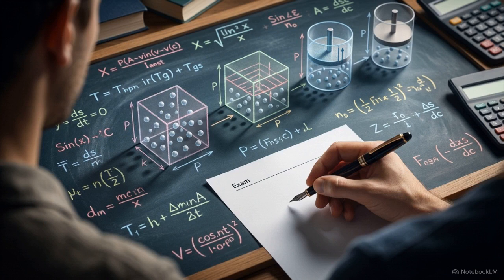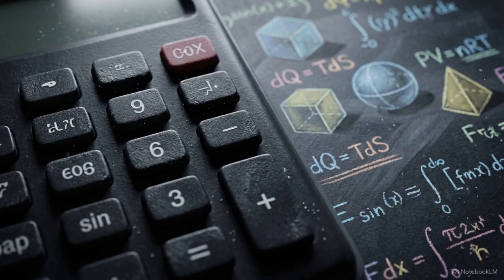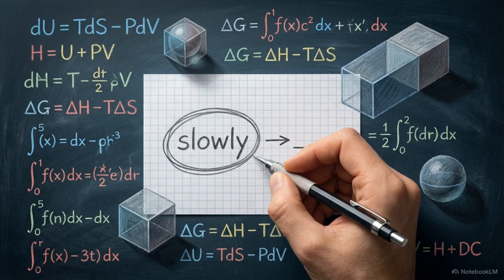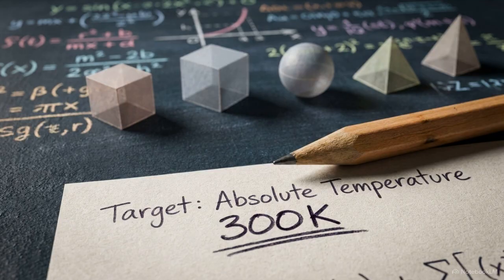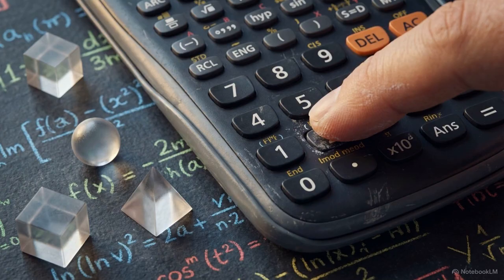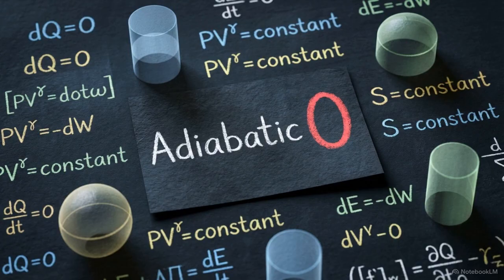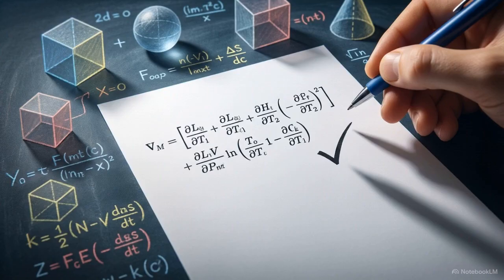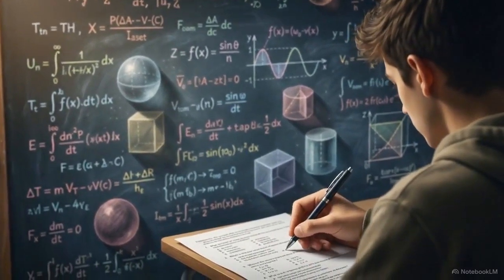A Systematic Framework for HSC Entropy Calculations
PRE HSC-26 and Shopner College Shikho

HSC '26 ব্যাচের জন্য এসে গেল Shikho'র একাডেমিক প্রোগ্রাম! 🥳

বুয়েট, ঢাবি এবং মেডিকেল থেকে পাস করা অভিজ্ঞ মেন্টরদের সাথে A+ অর্জনের পড়ালেখা শুরুর পাশাপাশি স্বপ্নের কলেজ কোর্সটি পাচ্ছো একদম ফ্রি!!! আরও থাকছে HSC '25 ব্যাচের কোয়ার্টার-১ আর্কাইভ ক্লাসের রেকর্ডেড ভিডিয়ো। 🤯

HSC '26 পরীক্ষার সিলেবাস বিশাল বড় আর হাতে রয়েছে মাত্র দেড় বছর, তাই নিয়মিত পড়ে ধাপে ধাপে তোমার সিলেবাস শেষ করতে আজই ভর্তি হয়ে যাও Shikho একাডেমিক প্রোগ্রামের HSC '26 ব্যাচে। 😇

এই প্রোগ্রামে তুমি পাচ্ছো:

👨‍🏫 ১৭ বছর পর্যন্ত অভিজ্ঞতাসম্পন্ন মেন্টর
👨‍🏫 ৭৫০+ ইন্টারঅ্যাকটিভ লাইভ ক্লাস + ক্লাস নোট
🎞️ ১,৩০০+ অ্যানিমেটেড ভিডিয়ো
📝 ৭৫০+ প্র্যাকটিস MCQ টেস্ট
📝 ১২৫+ লাইভ CQ ও MCQ এক্সাম
📑 ১২৫+ অধ্যায়ভিত্তিক প্র্যাকটিস বুক
📄 ১৩,৫০০ স্মার্ট নোট
👨‍🏫 One-to-One ডাউট সলভিং সেশন
📑 এক্সাম প্র্যাকটিস টুল

অথবা কল করো 16780 নম্বরে। 📞

Shikho'র সাথেই জিতো! 🏆